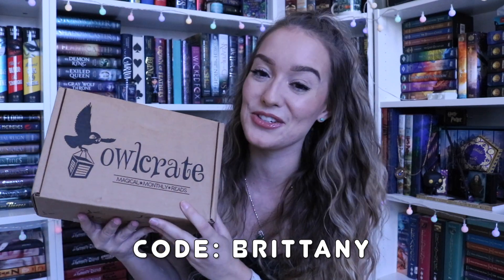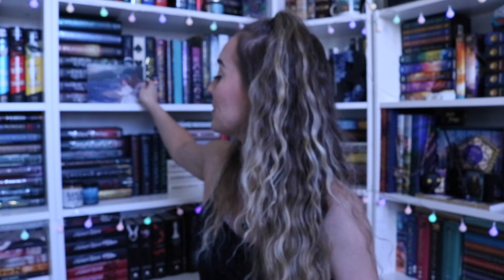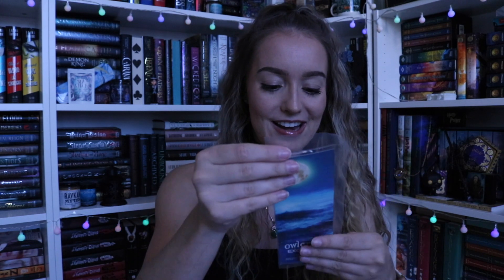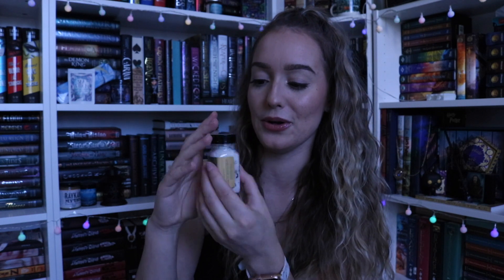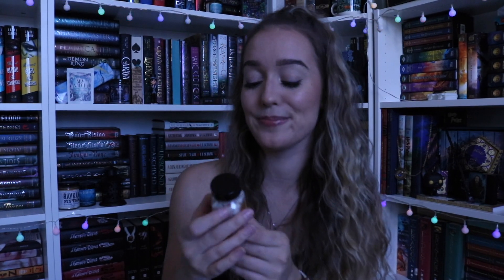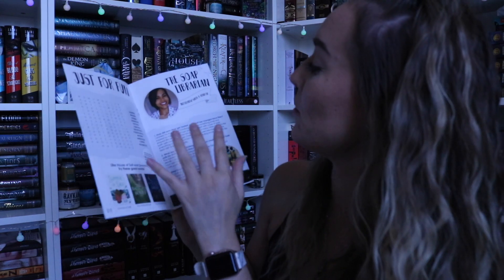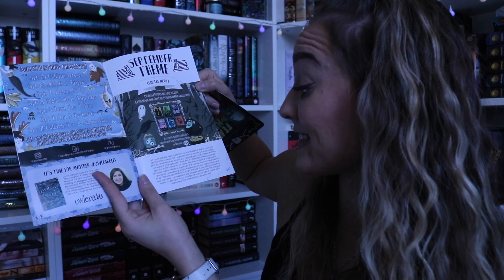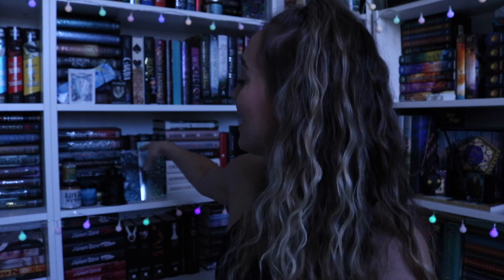✩ Storms & Seas Unboxing | AUGUST OWLCRATE ✩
My FIRST EVER Owlcrate Rep Box!!! Absolutely adored it and the book inside of it!

✩ BOOK OF THE MONTH SUBSCRIPTION BOX ✩
▻ Book of the Month is an amazing and simple subscription service
    where you get to pick 1 book a month to get sent to yourself! Use
    channel at no extra cost to you ❤︎
▻ Use code "FLEX" to get your first box for $9.99!

✩ FAQ's ✩
▻ Bookshelves: The Billy Bookshelves in White, from IKEA
▻ Filming Camera: Canon Rebel T6i
▻ Vlogging Camera: Canon G7x Mark II
▻ Annotating Stickies